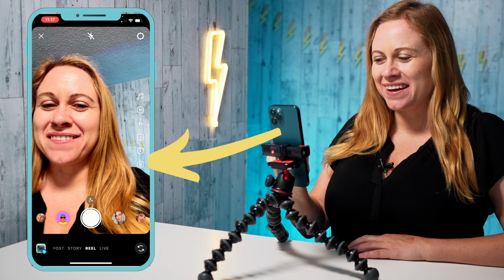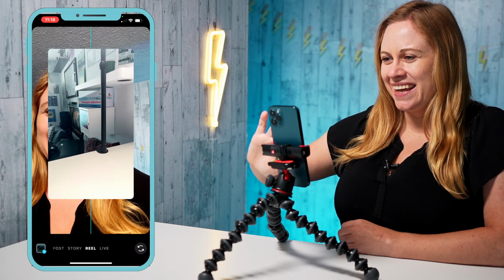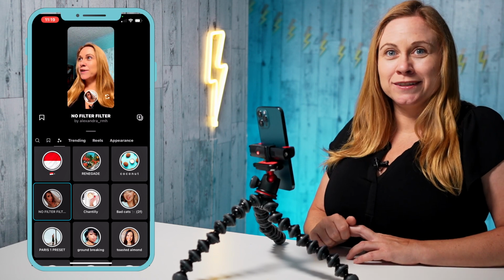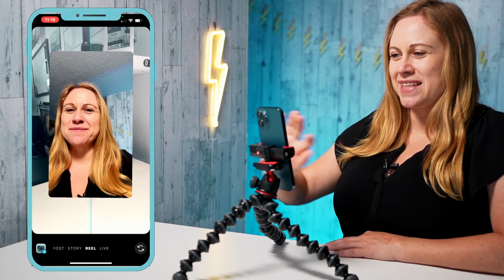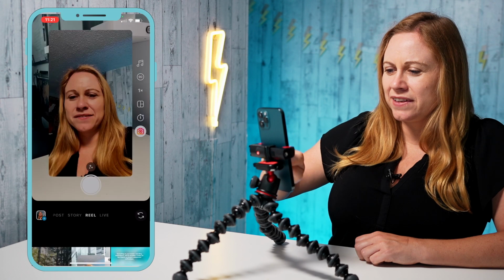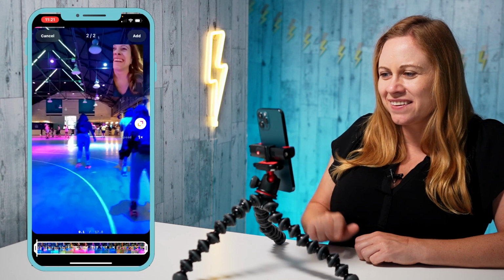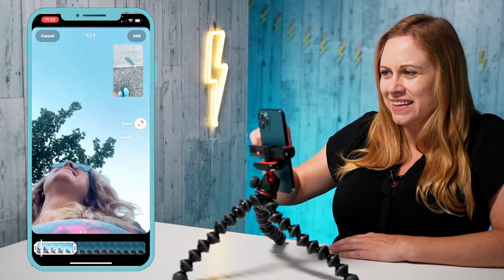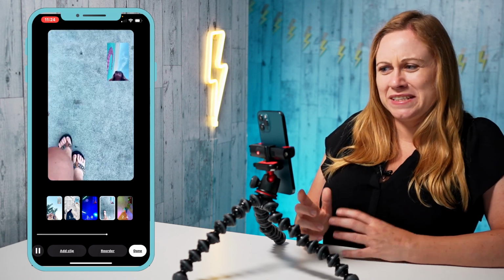New Instagram Reel Feature Dual Camera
NEW INSTAGRAM REEL FEATURE DUAL CAMREA

I've noticed this feature while teaching someone how to make instagram Reels, and I've been patiently waiting for it to appear in my Reels. And the new Instagram Reel feature dual camera is finally here. You are going to have so much fun playing with this new Instagram Reel feature. In this video I'm going to show you how to use Instagram Reel's newest feature, dual camera, give you some tips to keep in mind when using Instagram Reels dual camera feature, and show you some examples of what I filmed with it so far.

I will also show you how you can create a Reel using Instagram Reel's new Dual Camera feature that will be fun and easy for you to make.

0:00 Intro
0:34 How to Use Instagram Reel Dual Camera Feautre
5:00 How to Make a Reel Using Instagram Reel's Dual Camera
6:29 End